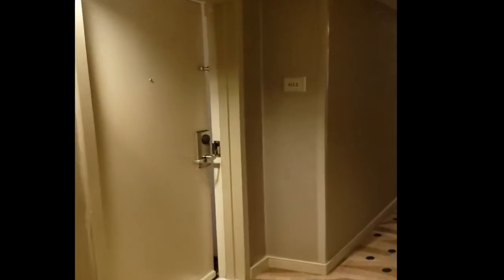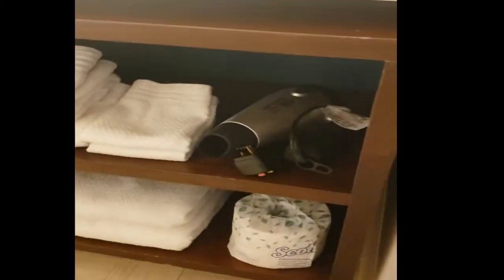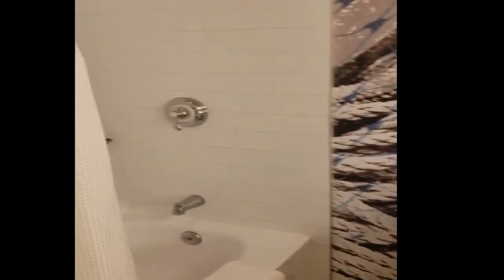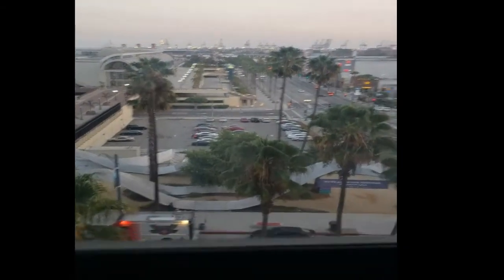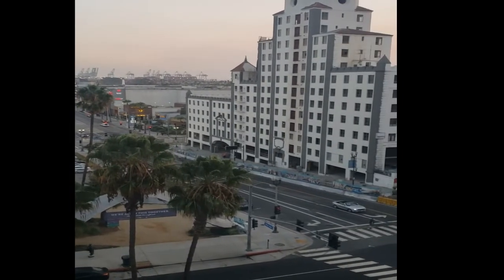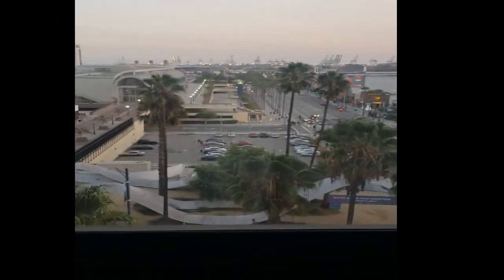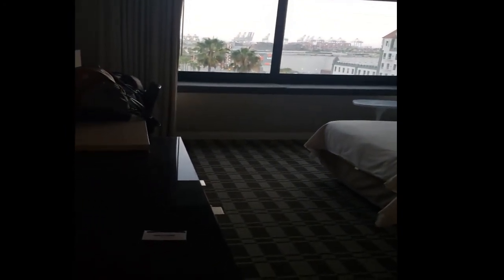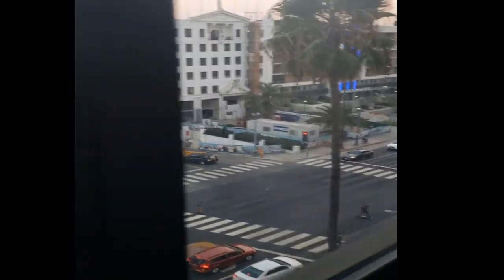Renaissance Hotel Long Beach Room Tour (Harbor View)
We spent a awesome weekend in Long Beach just hanging out and enjoying the vibe.